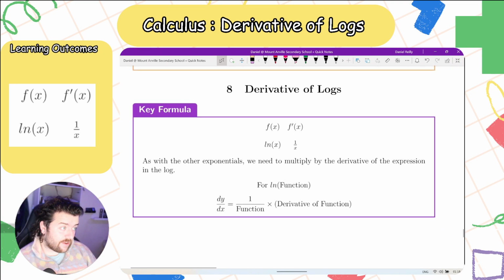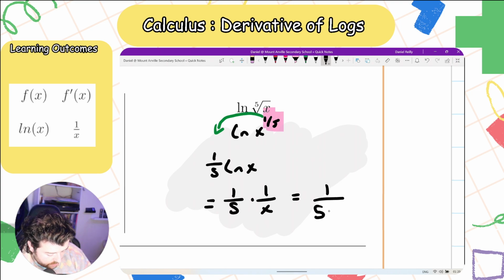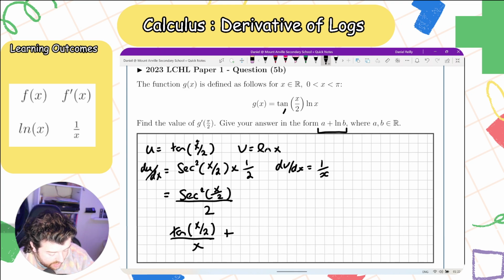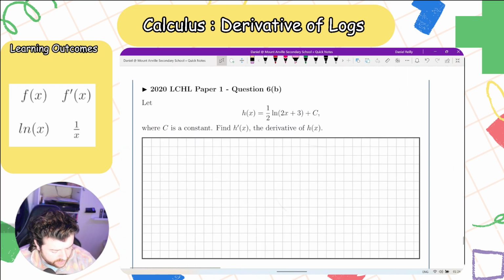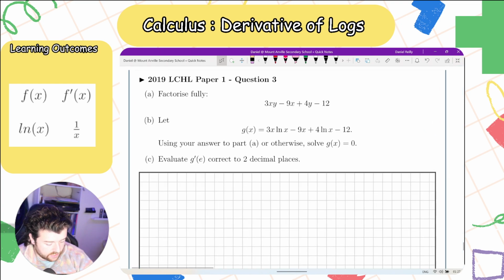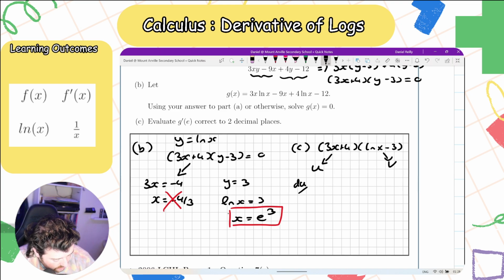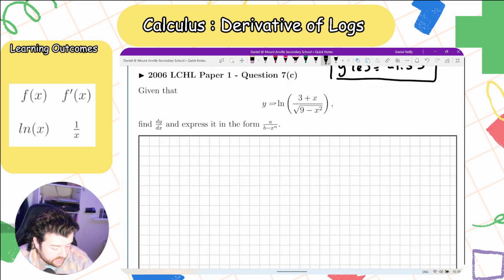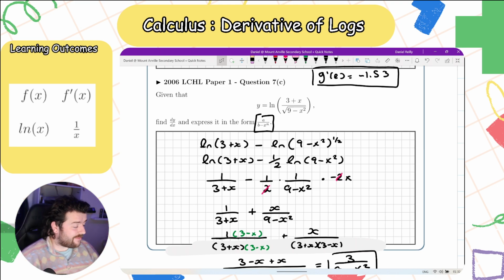Calculus : Derivative of natural logs